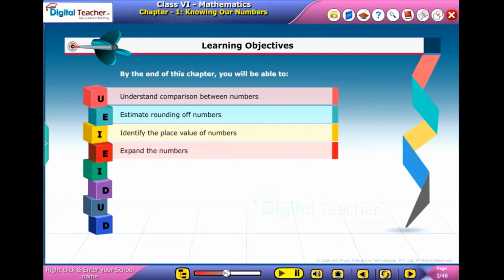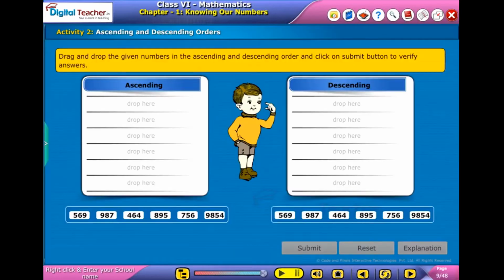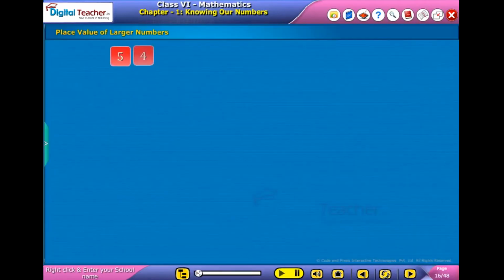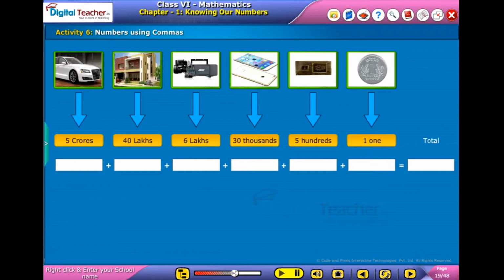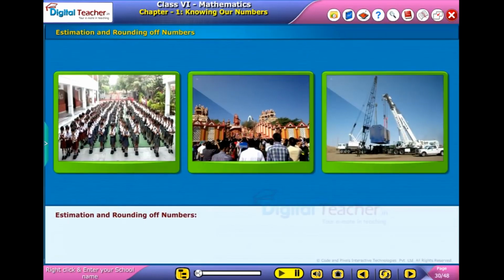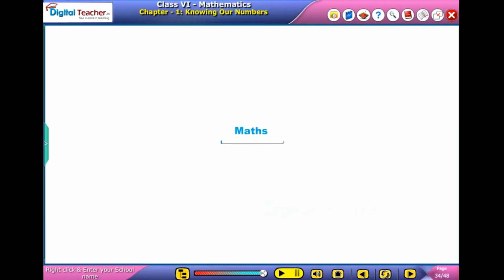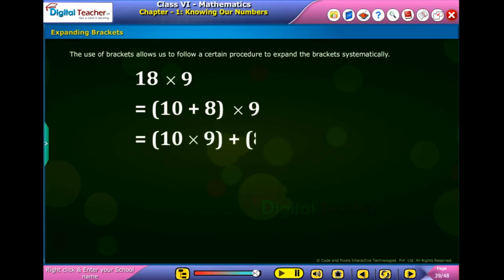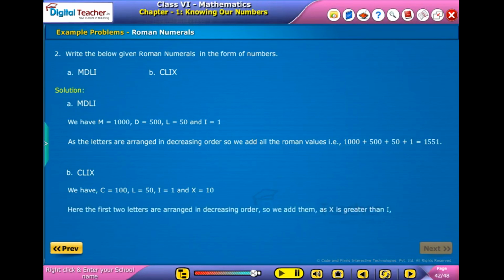6th Class | Maths | Chapter 1 | Knowing Our Numbers